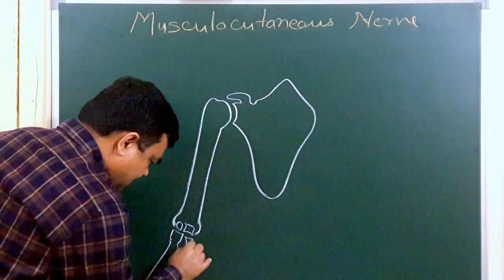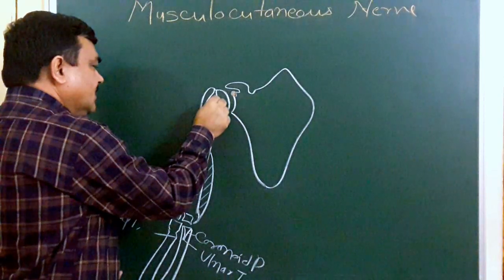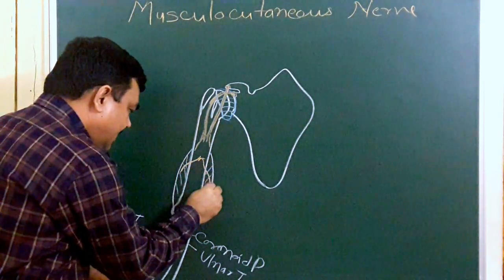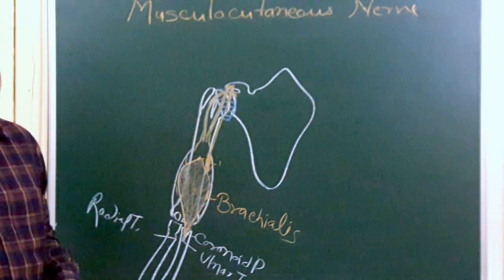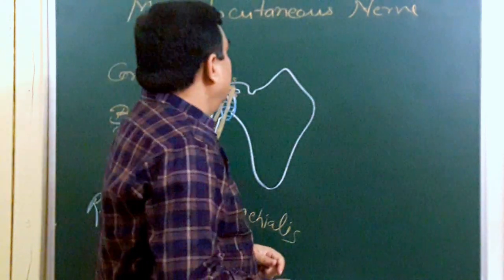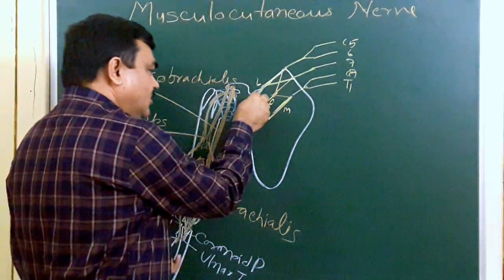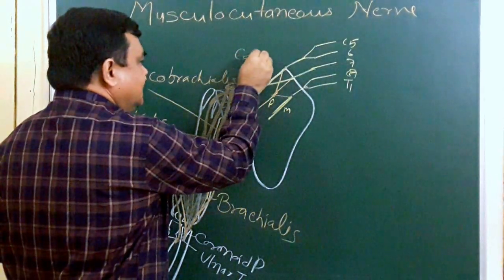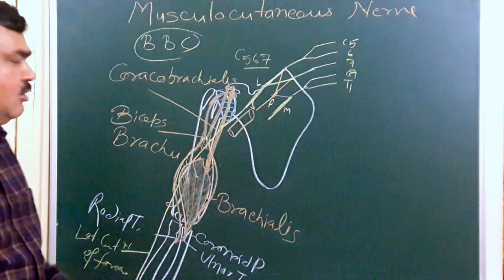Musculocutaneous nerve by Dr.(prof) A.K.Singh